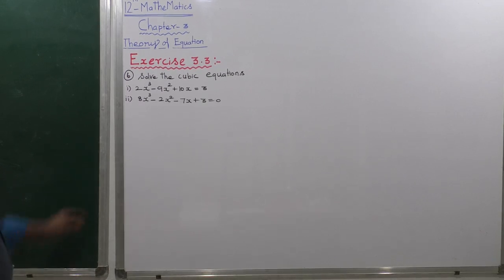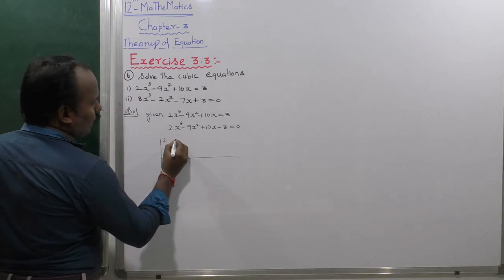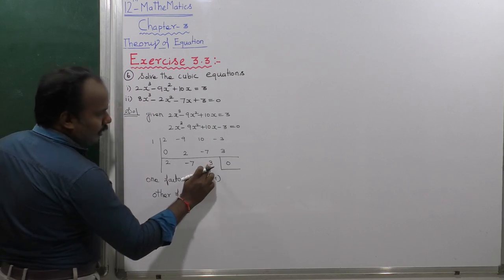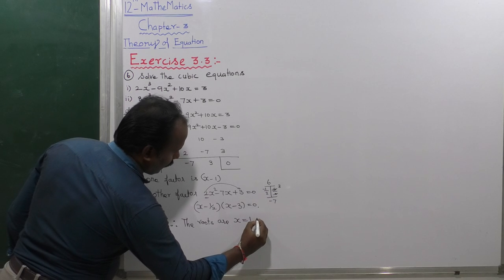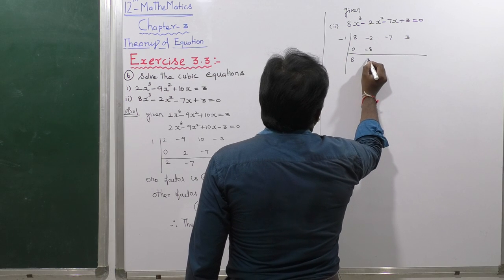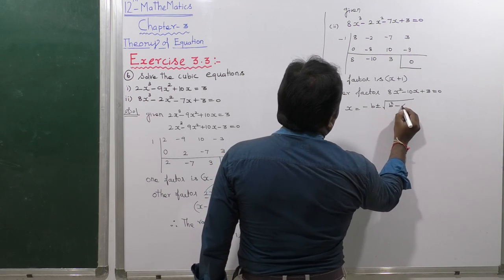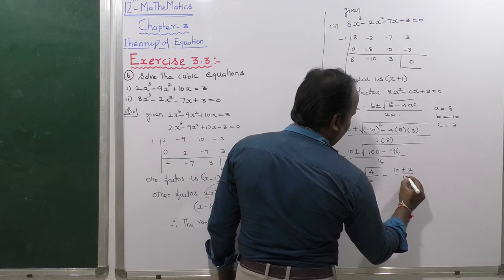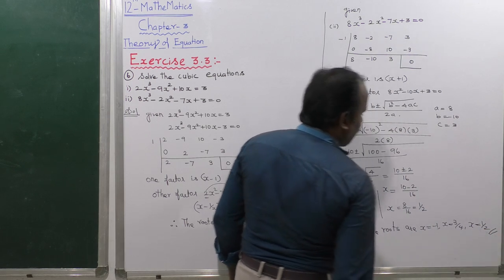EXERCISE 3.3 | Q. NO.6 | THEORY OF EQUATIONS | CHAPTER 3| TN NEW SYLLABUS 12 MATHS